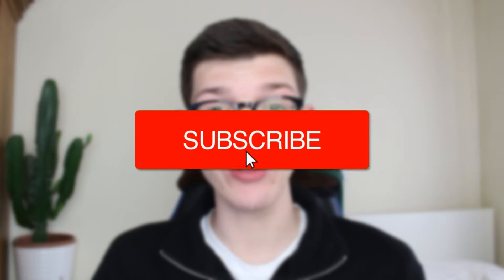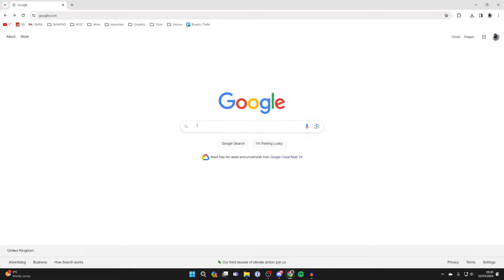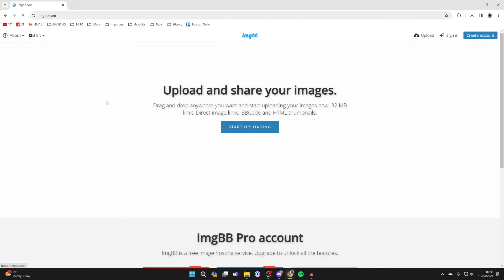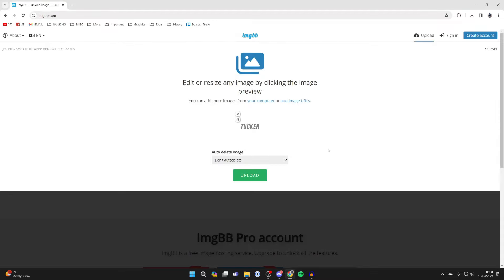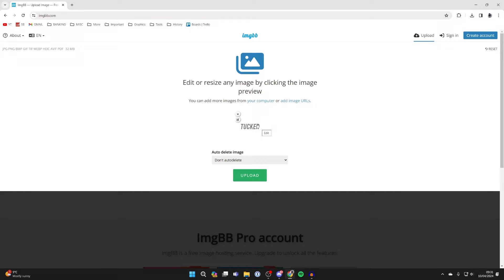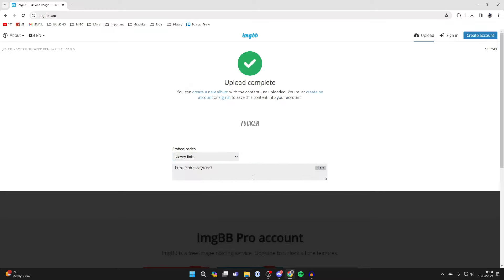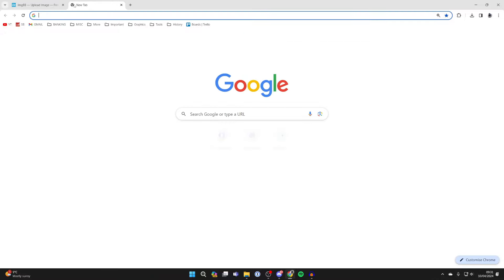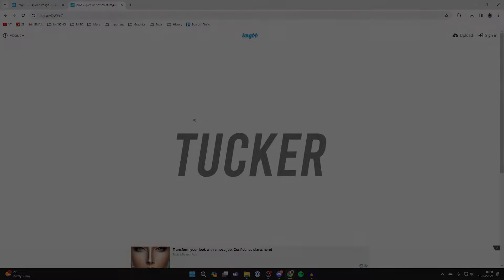How To Make & Share Link For Image - Full Guide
Learn how to make and share link for image in this video.

GuideRealm